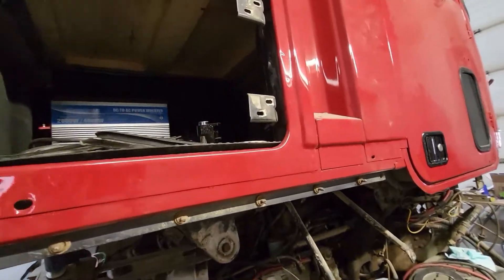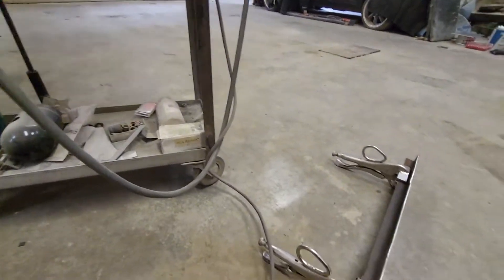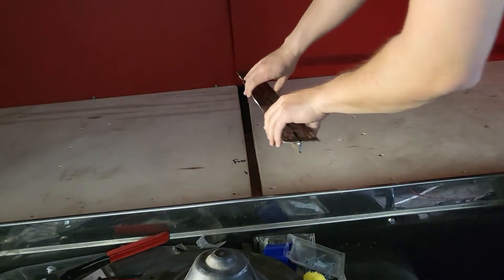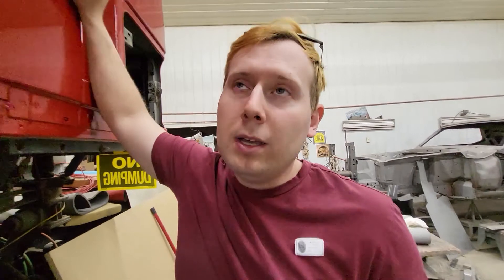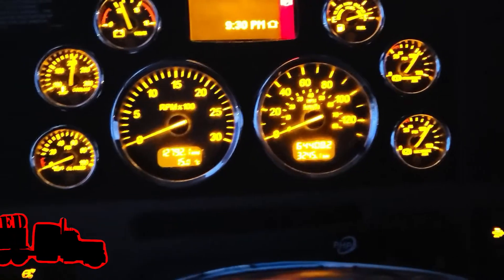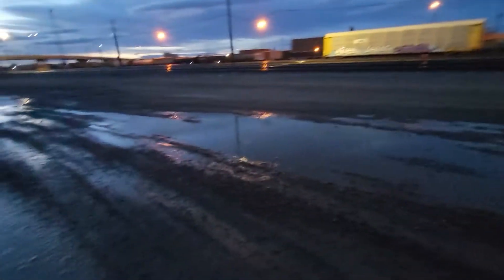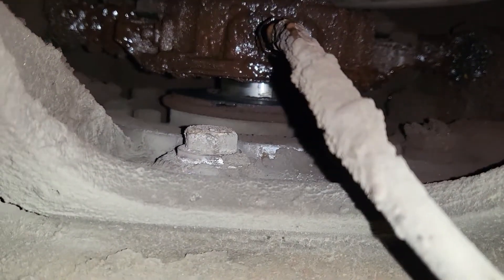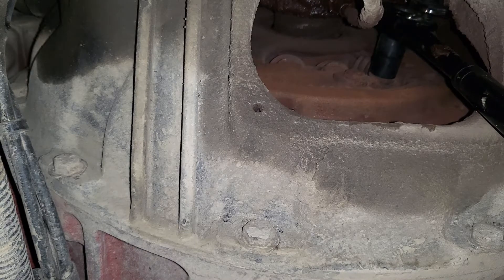CL9000 Restoration: Dilly dally and clutch adjustments [EP 8]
In this episode I get nothing done.